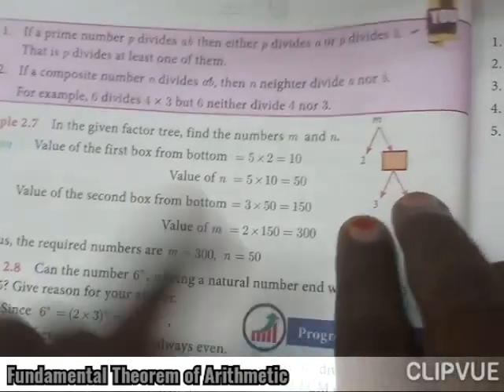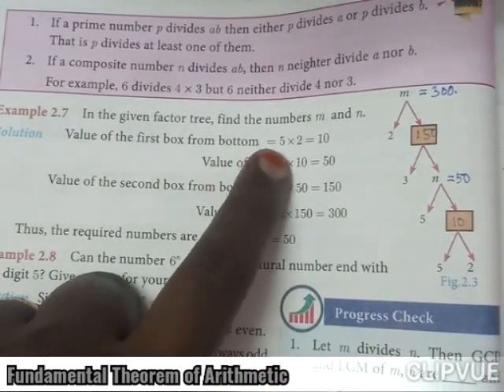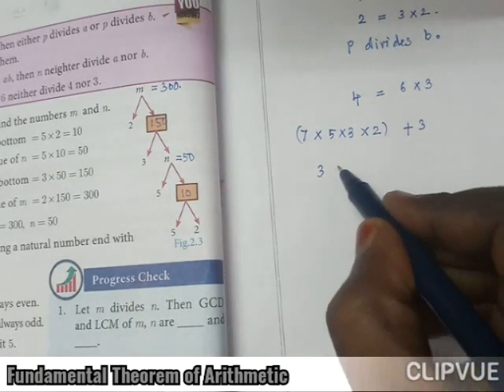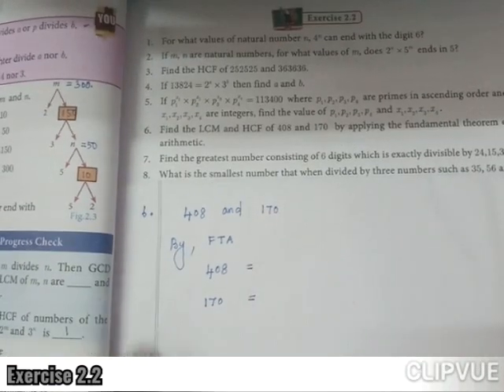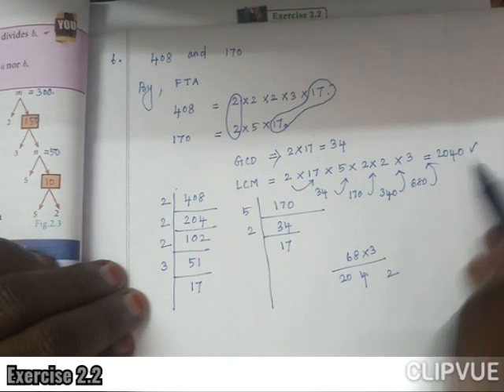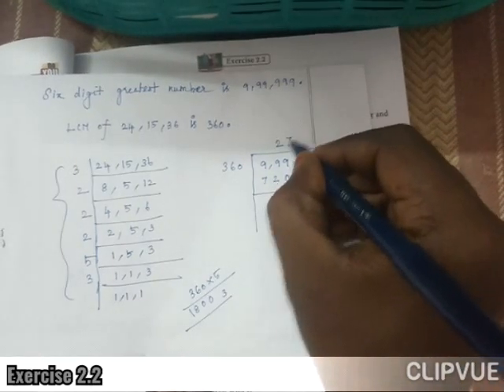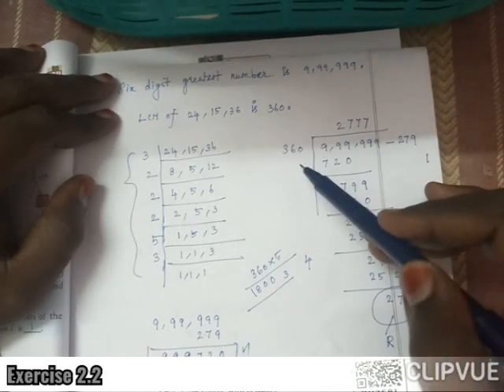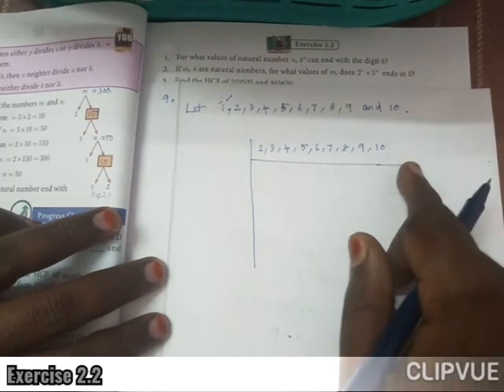STD - X : Chapter - 2 ( Numbers and Sequences)